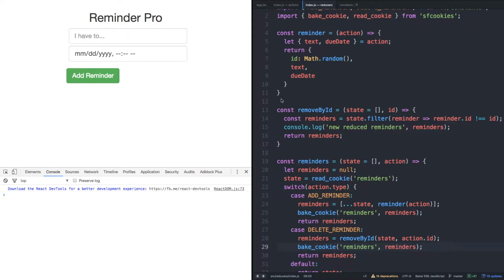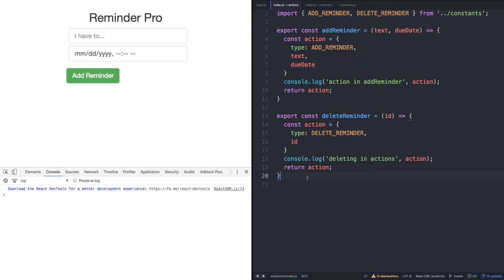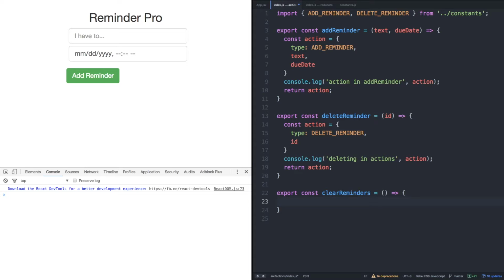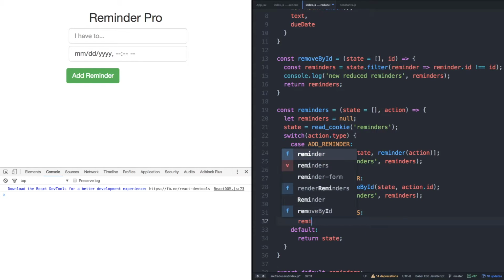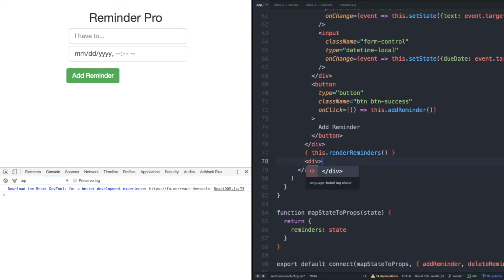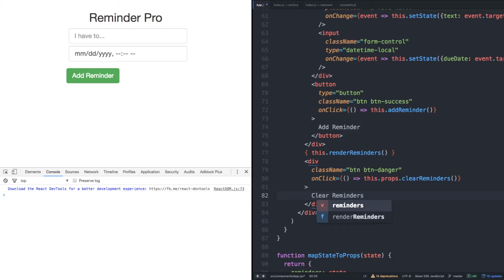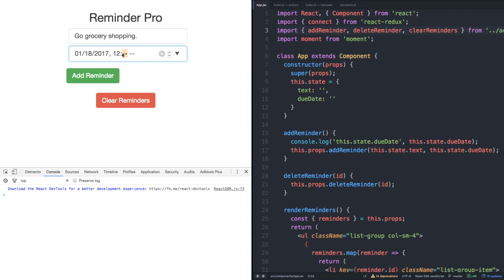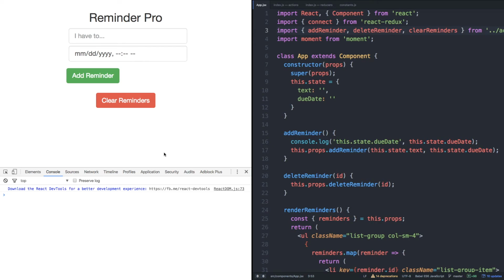React JS and Redux Tutorial - Building an App from Scratch 13/13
If you liked this tutorial, there’s a lot more content in the full Udemy course. I’m offering it to YouTube viewers at its lowest price for a short time :)